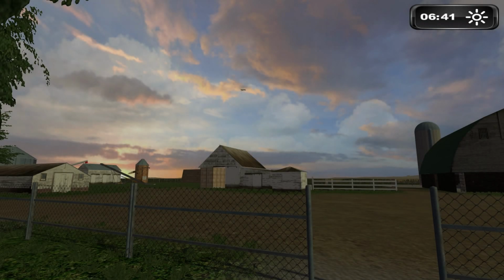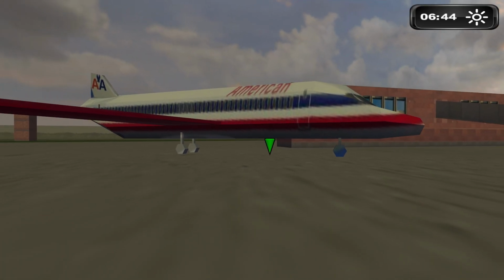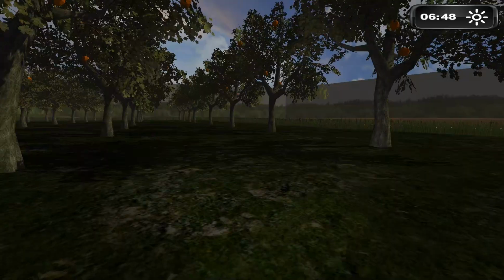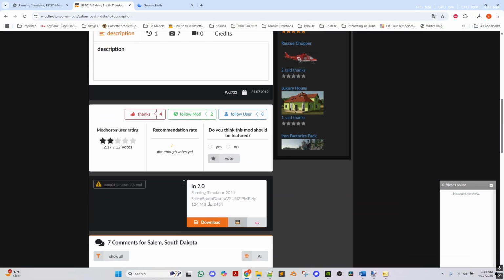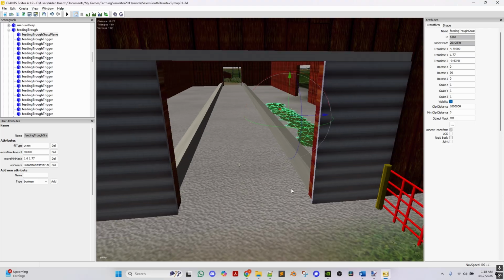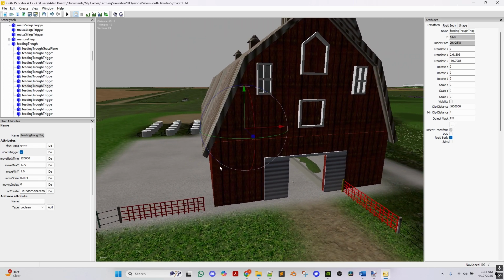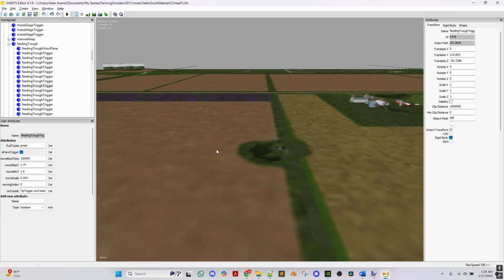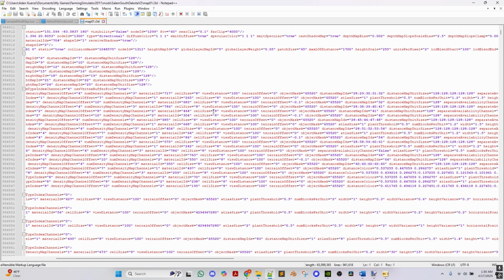Map Look | FS '11 | Salem, South Dakota 02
This map look involves a 4x map I played many years ago, that is based on a real life area of a family farm in South Dakota of the USA.  In this episode we discuss fixing the recurring map errors, show new distance textures, and update the viewing distance.

Special thanks to feterlj for creating this map in Farming Simulator.

The mods used in this map's session can be found